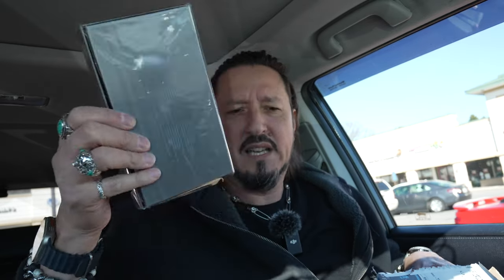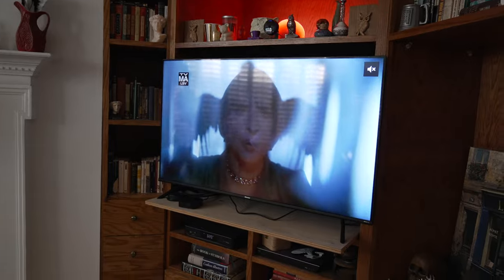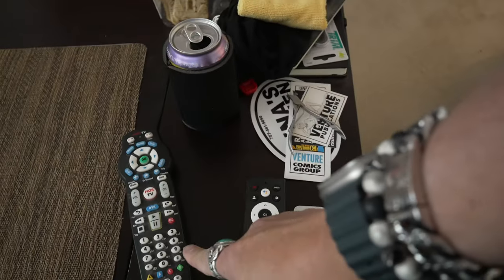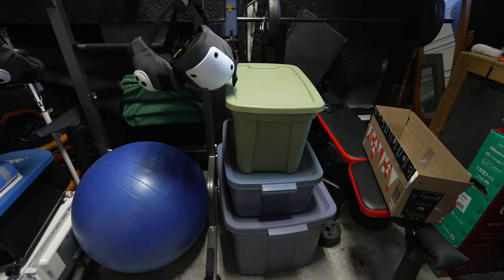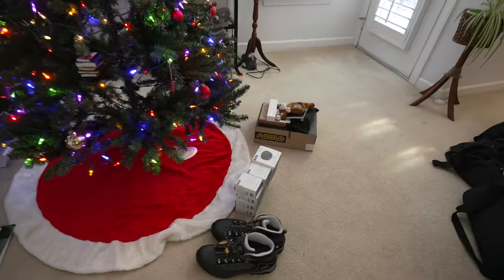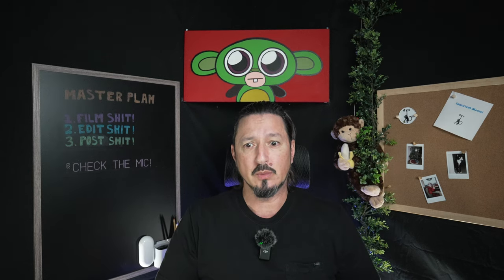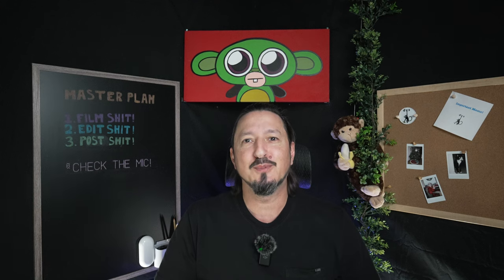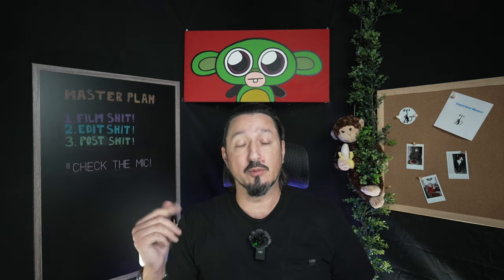Knocking Out Those Projects!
It was another busy but fun day!

My gear . . .

Sony FX30
Sony ZV-e10
Fujifilm X-T4
Insta360 One RS
Insta360 One RS One Inch 360
Insta360 X3

Freewell Filters
Sony ECM-B10
Mantis Pod 2.0
Platypod Extreme